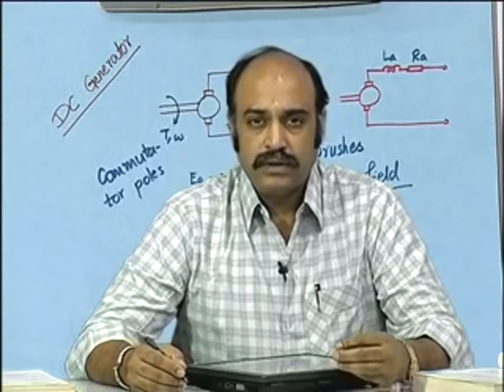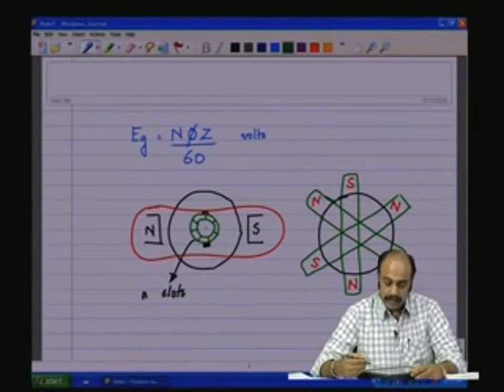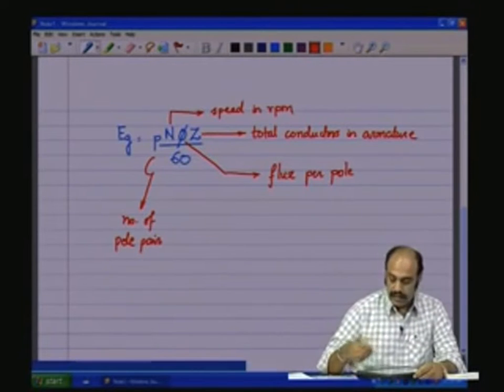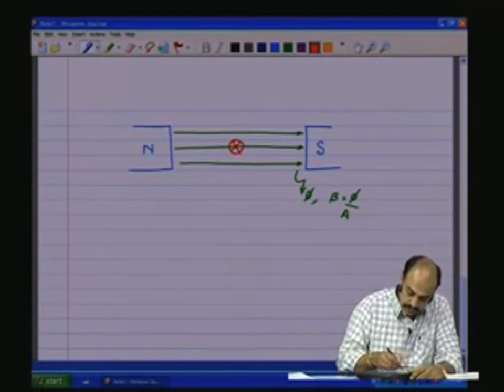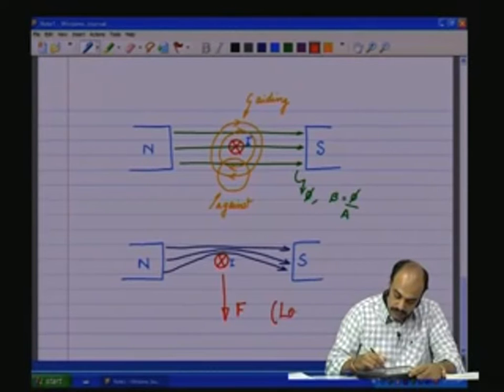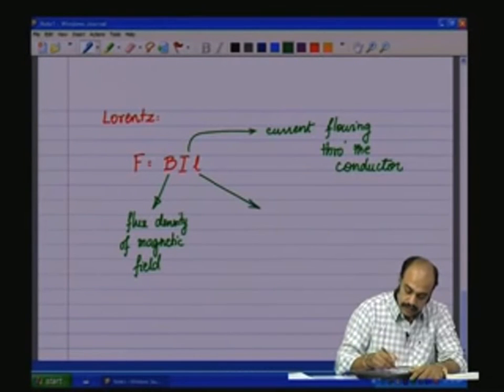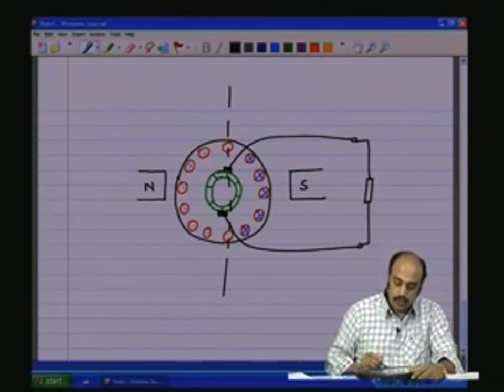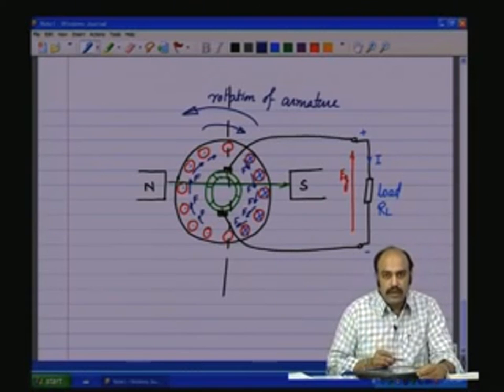DC MACHINE- E.M.F EQUATION, LORENTZ LAW, FLEMING RULE💡💡💡💡💡💡💡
VIDEO WILL BE AVAILABLE ON THIS CHANNEL FOR ALL TECHNICAL AND NON TECHNICAL STUDENTS.
ON THIS CHANNEL, WE WILL ALSO TELL ABOUT HOW TO CRACK ANY EXAM

CRAZY ELECTRICAL ENGINEERING